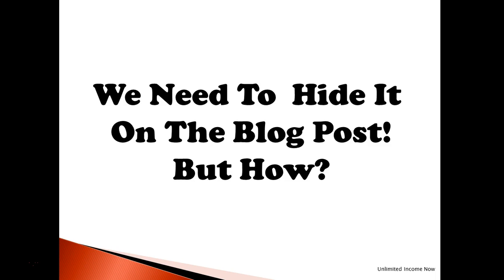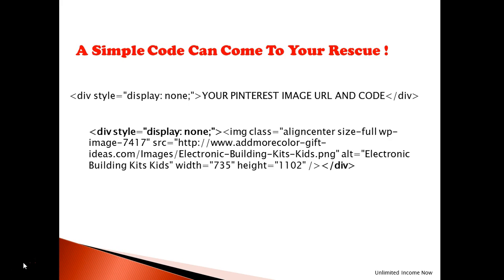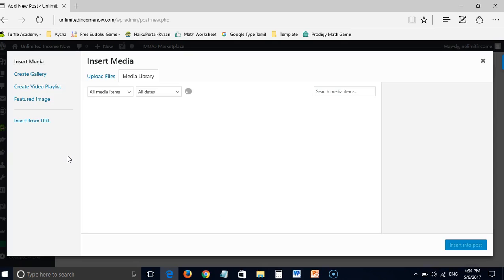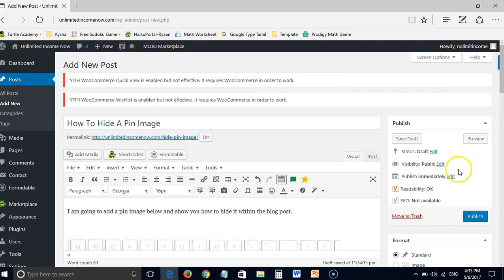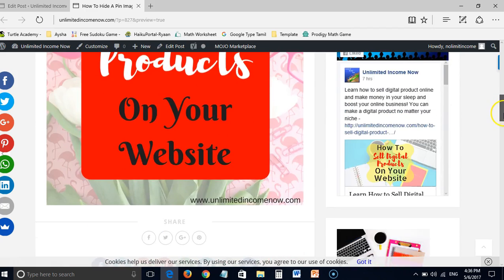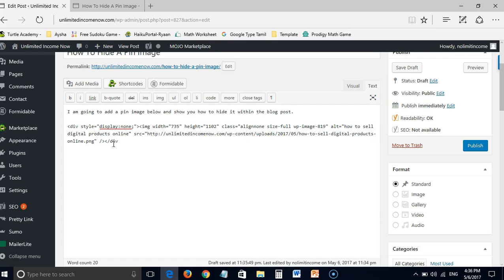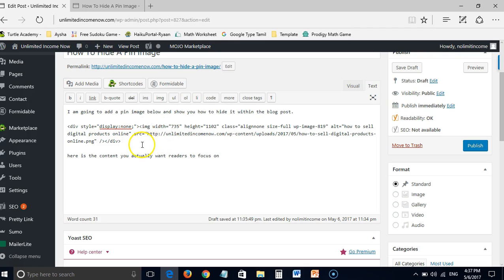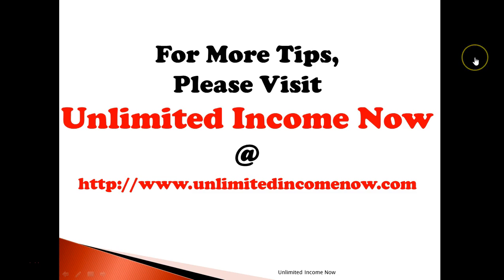How To Hide The Pin Image On The Blog Post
We all know that pin images need to be tall and big for best results. But we don't want them to take over our blog post! How do we solve this issue? By hiding the pin image within the blog post.